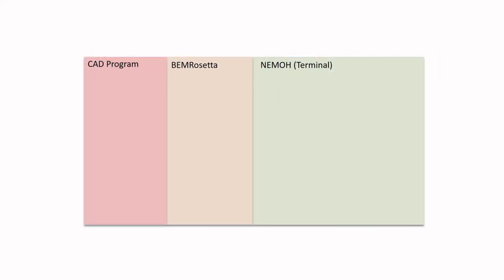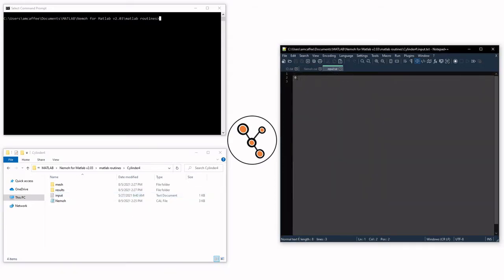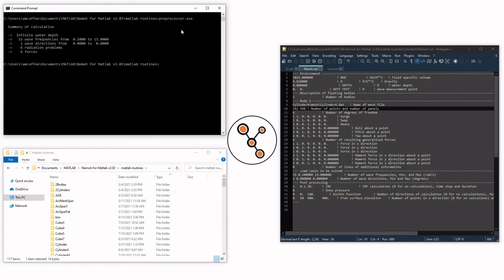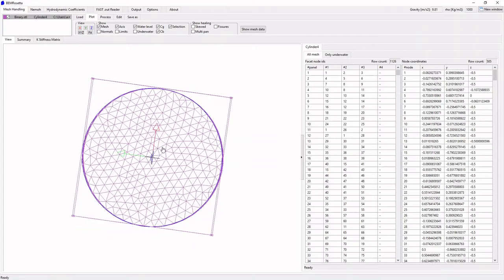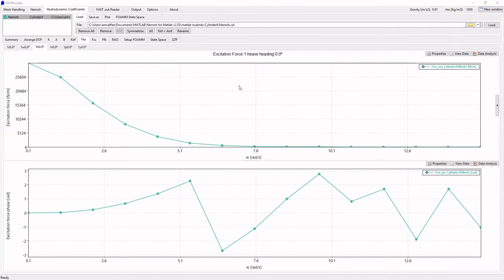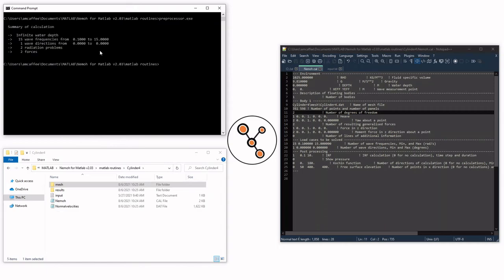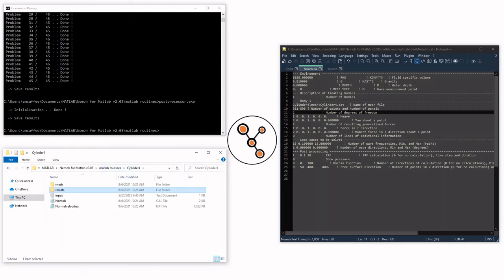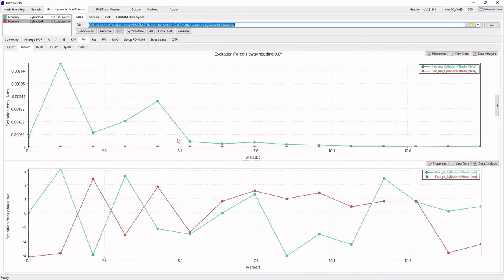Hydrodynamic Coefficient Parameter Extraction Workflow (Terminal)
A follow up to our video on the workflow pipeline SysMoDEL uses to extract hydrodynamic coefficients from a floating object subject to Airy water waves. In this video we cover the use of the terminal to run the NEMOH executables which extract the hydrodynamic coefficients, as well as the case of running less than the default 6 degrees of freedom (DOF).

About SysMoDEL:

Our mission at the System-Level Model Development Engineering Lab is to deliver value to our industry partners by helping them make difficult technical decisions with their complex systems.

We achieve this through the application of contemporary multi-physics modelling and simulation tools, techniques, and technologies; incorporating concepts from numerous technical fields in order to push boundaries.

Timestamps:
0:00 - Intro
1:04 - Overview
1:30 - Setting up to use the terminal
3:00 - Running NEMOH in the terminal
5:06 - Running NEMOH with less than 6 DOF
9:00 - Conclusion